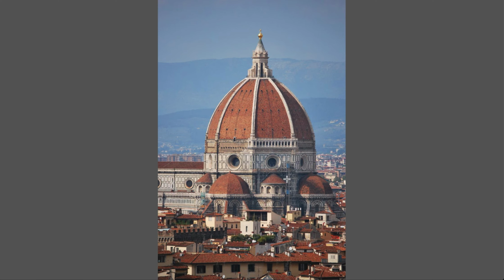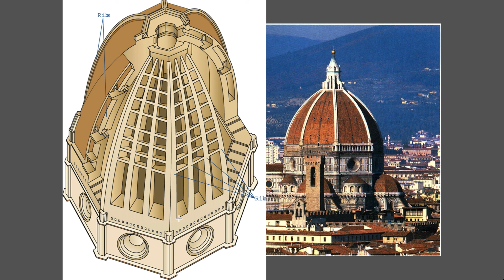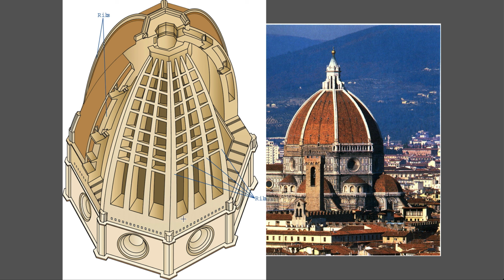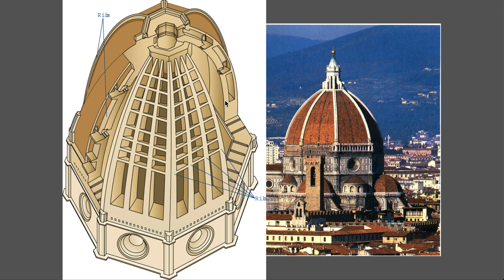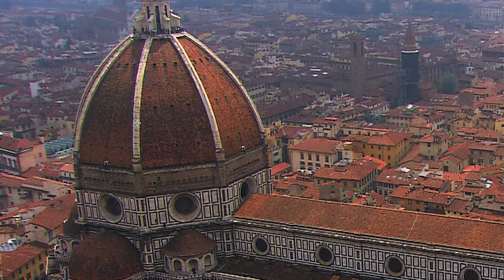Art364 Part4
Italian Renaissance architecture and sculpture of the 1400s.